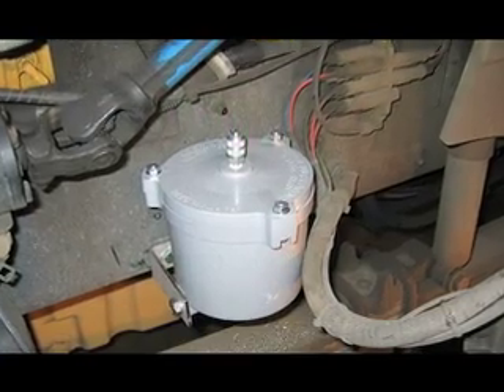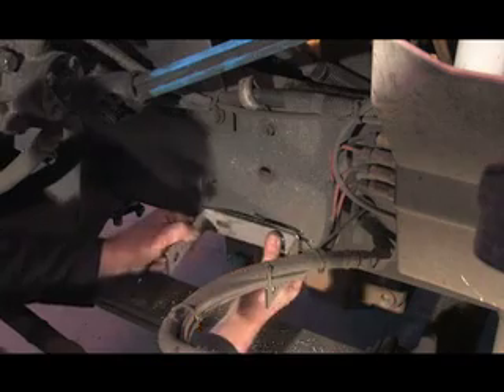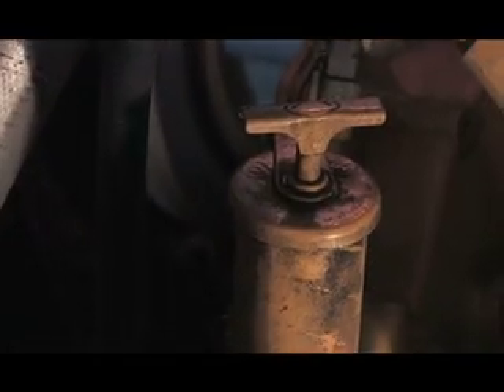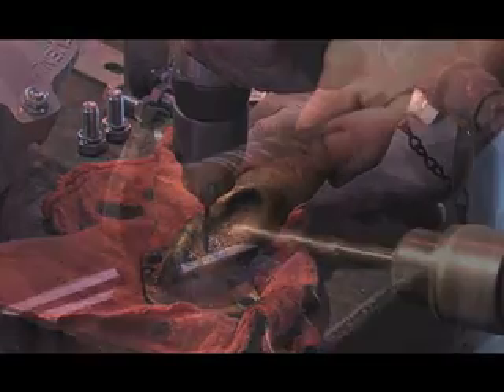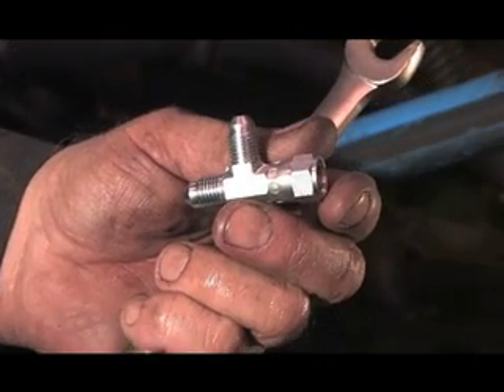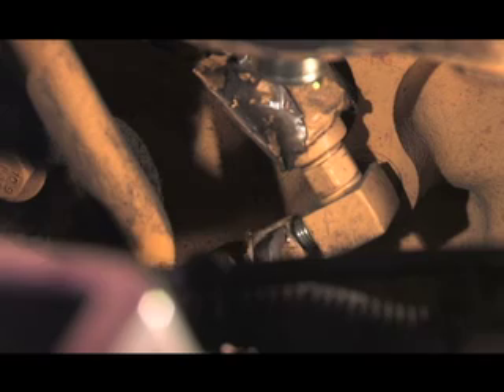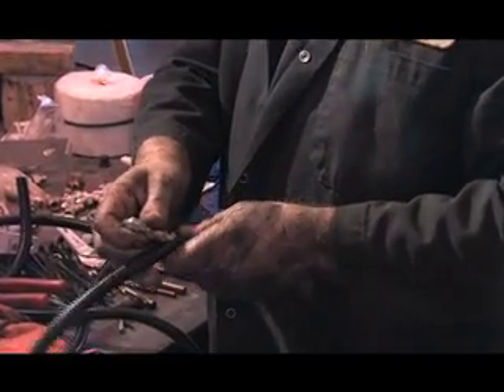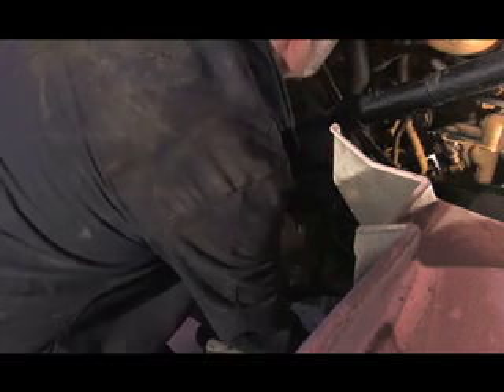Installing Kleenoil System on CAT Engine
Installation of Kleenoil bypass filtration system on a CAT engine. You may want to watch the Cummins install for an introduction to tools needed.